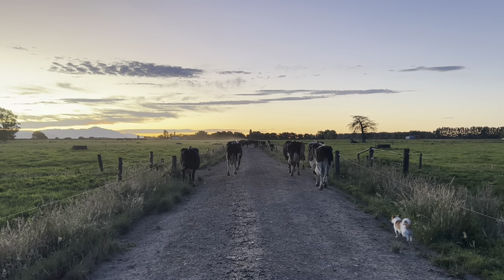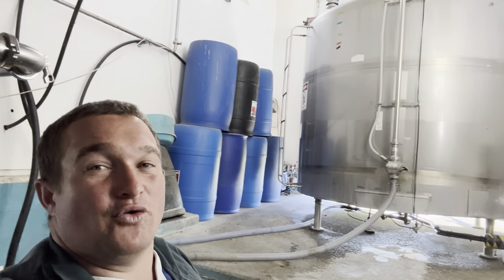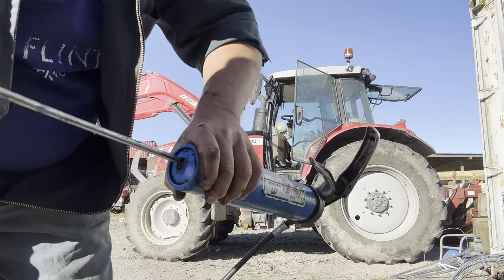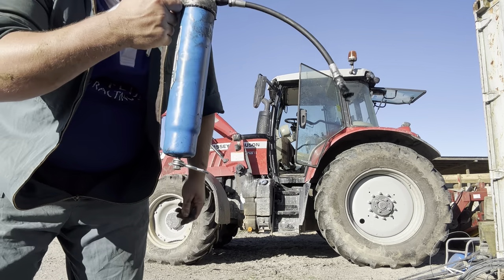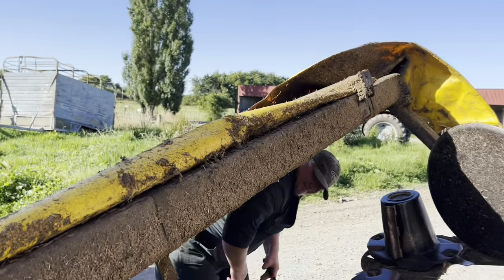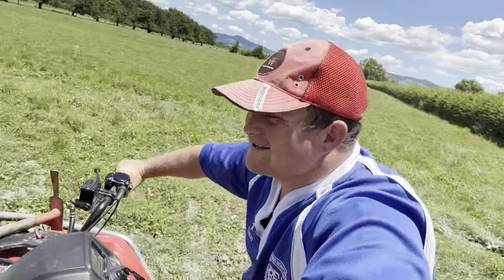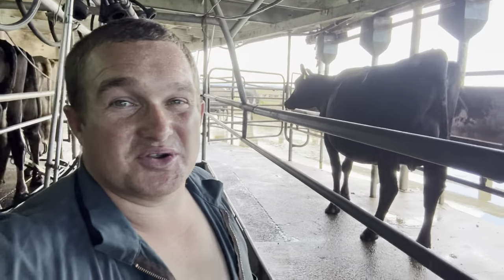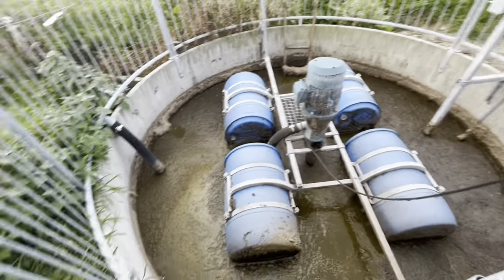Silage Mower all Set Up, Grease cartridges changed, Massey Lined up, Summer is here.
Today we prepped to get the silage cut. Damn is there going to be some bales.
Mower hooked up and greased up.
The cows shifted under some shade on these hot days.
Only 28c today.
Cows were happy and producing very well.
Planted more pumpkins.
Pretty good day all in all.

Tom Pemberton - British Dairy Farmer

The Hoof GP - American Hoof Care

Veggie Boys - American Veggie/Grain Farmers